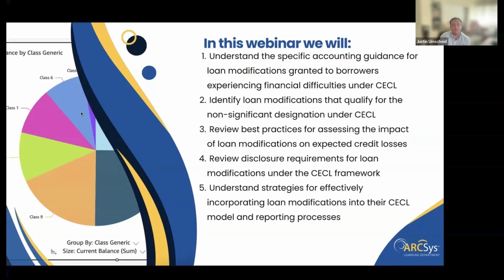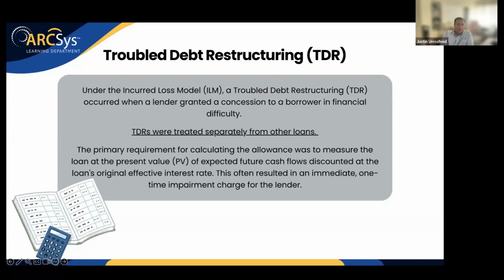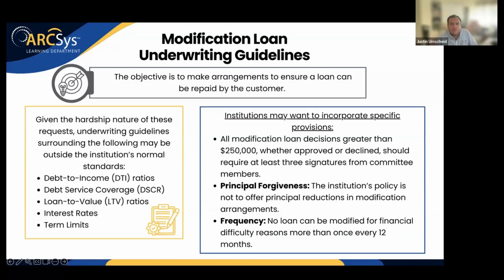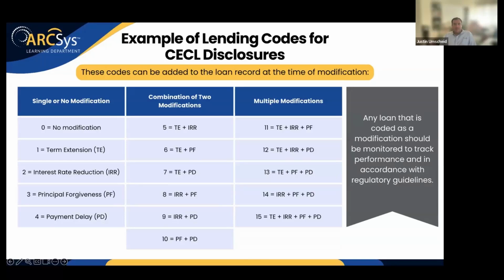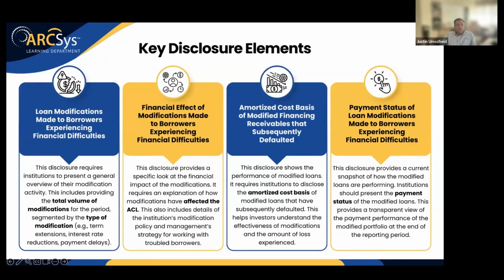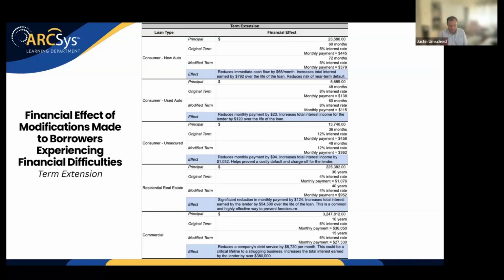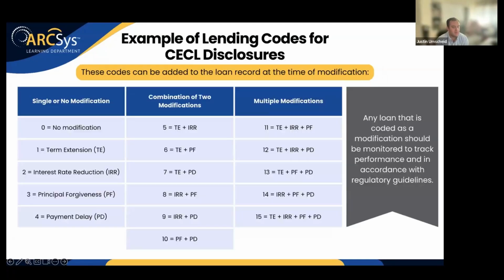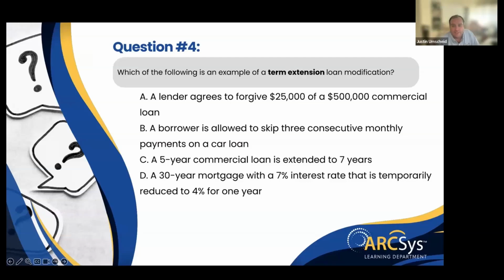CECL Loan Modifications: Accounting, Evaluation, and Disclosure | ARCSys Technologies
This webinar summarizes key considerations for loan modifications under the Current Expected Credit Loss (CECL) model. Over time, we've observed more clients discussing modifications due to borrowers experiencing financial hardships that require concessions.

This webinar covers the following topics:

- Identifying and defining when loan modifications should be used.
- The "non-significant designation" under CECL.
- Reviewing best practices for internally managing loan modifications.
- Understanding the allowance for modified loans.
- Reviewing the required disclosures under CECL for modified loans.
- Working through strategies to make the process efficient and simple.